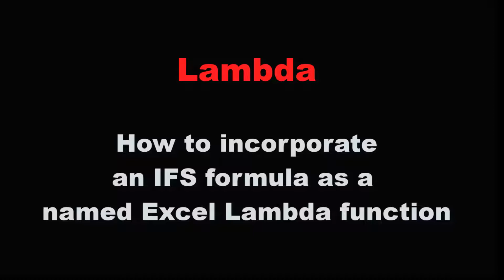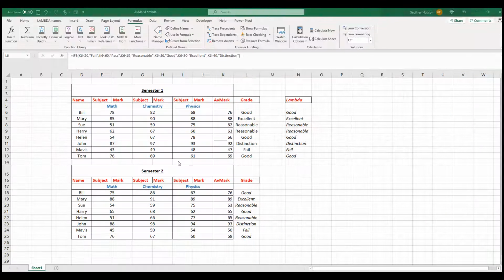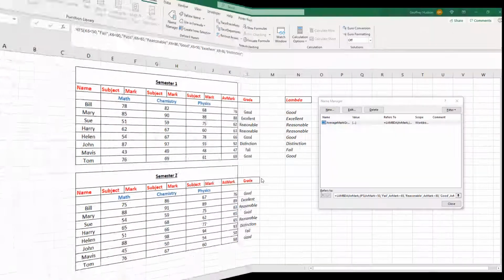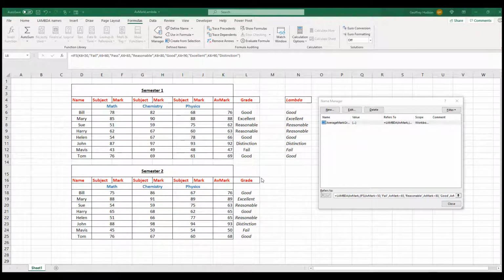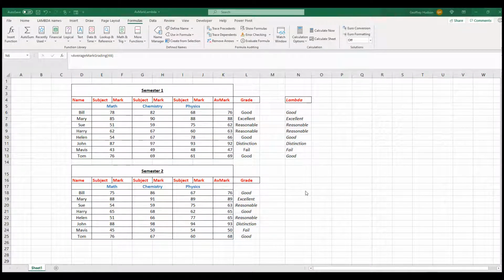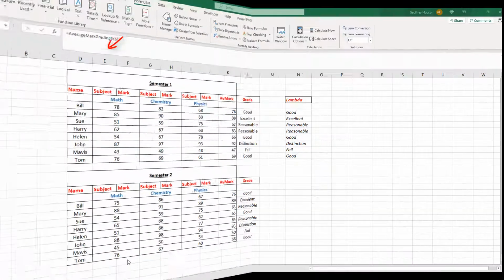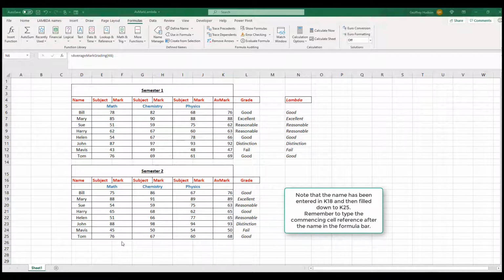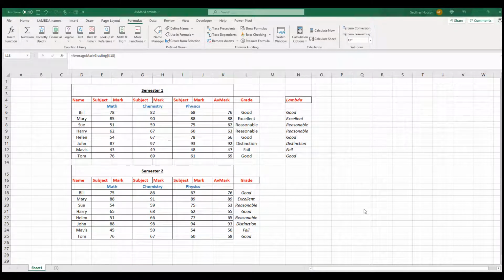How to create a LAMBDA function using the IFS function. Fully detailed and explained.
Creating your own function using LAMBDA is not difficult.
This video will use the IFS function as the basis to score a group of students based on their average mark across three subjects,
The logic can be applied to other formulae for example calculating discounts etc.

Screen recording software: Camtasia for Windows 18.00
Hardware: Dell 24 2700 all-in-one 1tb hd 8mb RAM 23.8" touch screen
Operating system:Windows 10